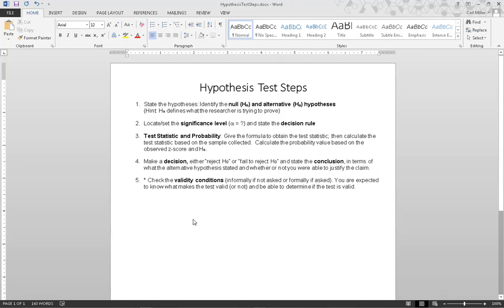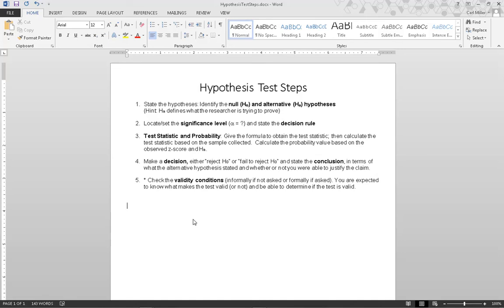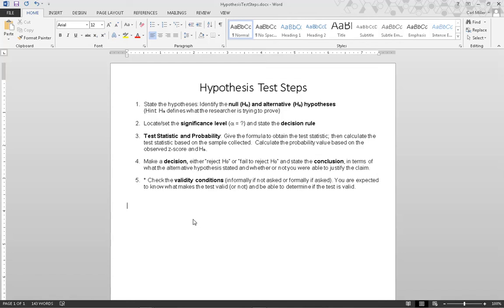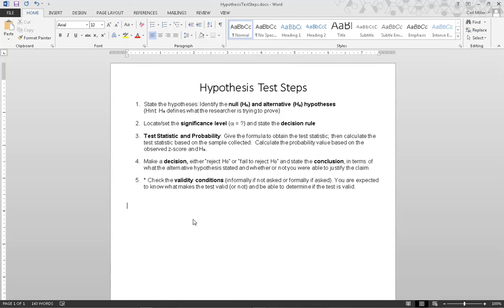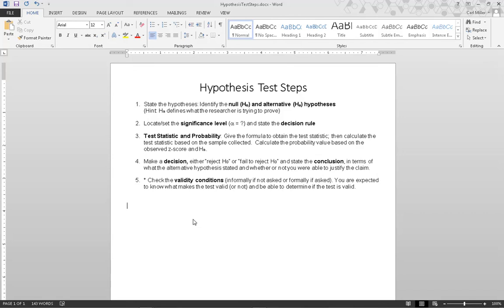Hypothesis Test Steps